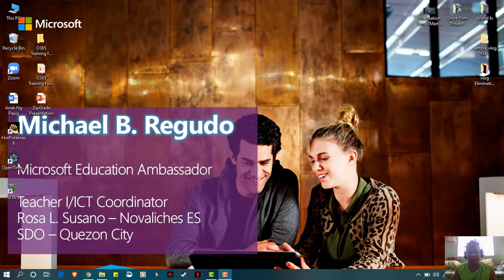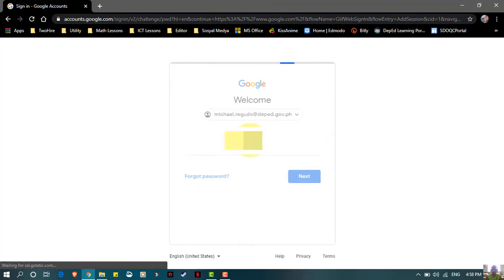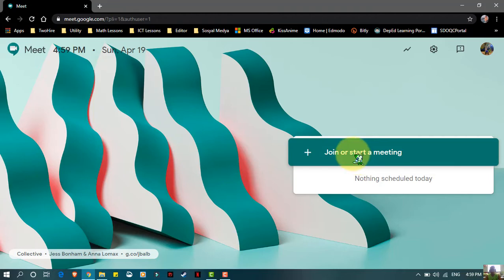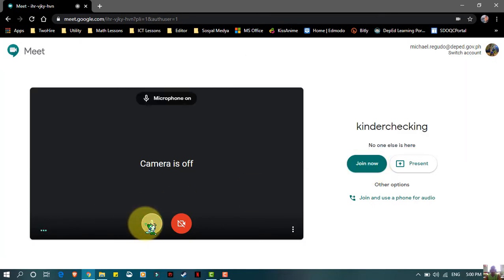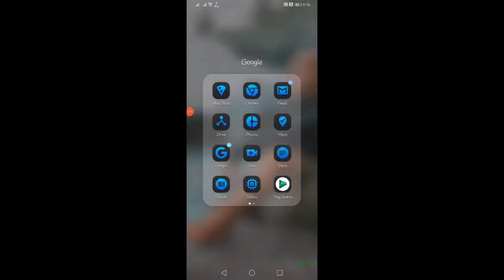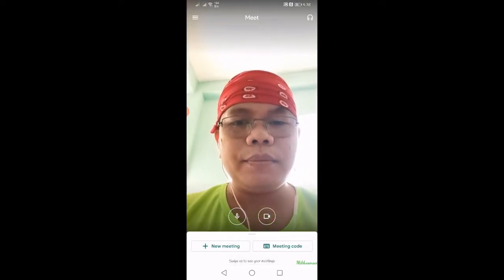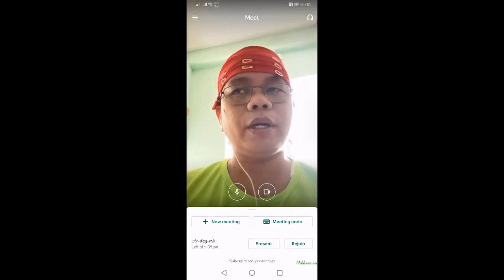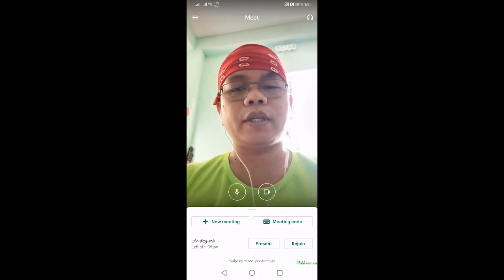Using Google Meet Tutorial (for Laptop and Android Phone | Tagalog Tutorial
A simple tutorial on using Google Meet since this app is new to my fellow teachers and some others for video conferencing. :)